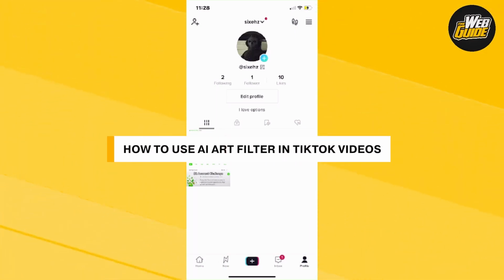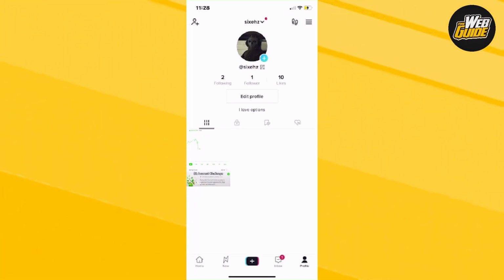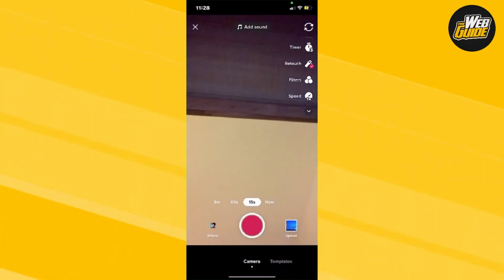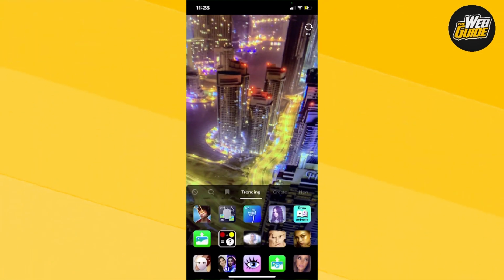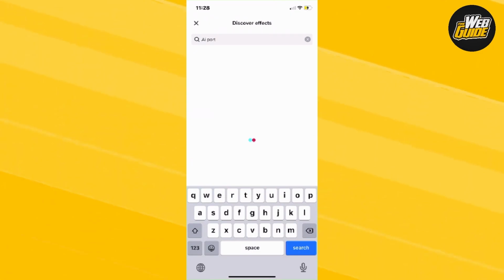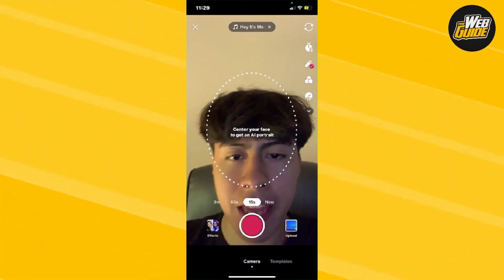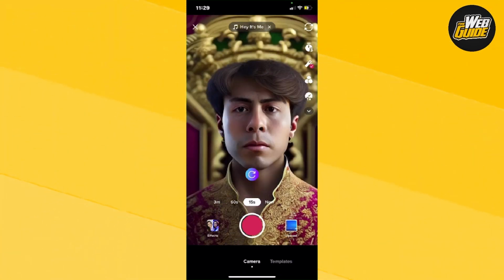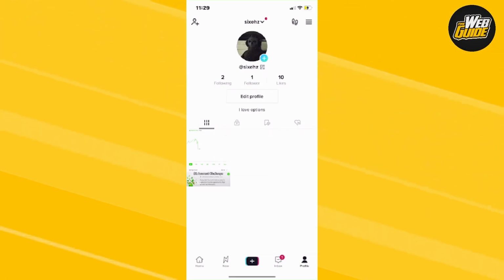How To Use AI Art Filter In TikTok Videos (New Update) 2023!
In this video, I'm going to show you how to use AI Art Filter in TikTok videos (new update)! This filter lets you add artsy filters to your videos so that they look more like paintings or sketches.

If you're a TikTok user, then you know that the filters are one of the main reasons to use the app. In this video, I'm going to show you how to use the AI Art Filter and how it can improve your videos. After watching this video, you'll be able to use the filter to create fanciful videos that look like paintings or sketches!